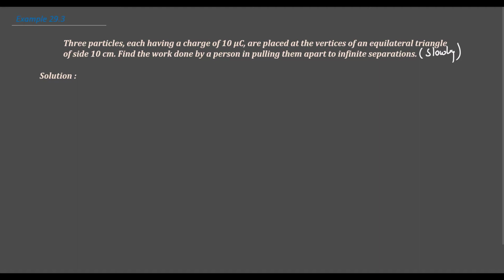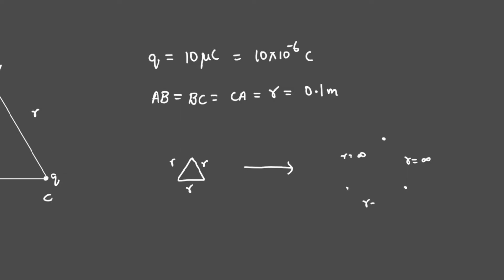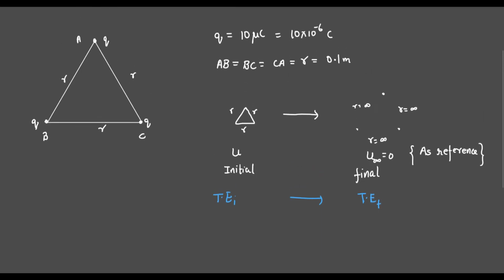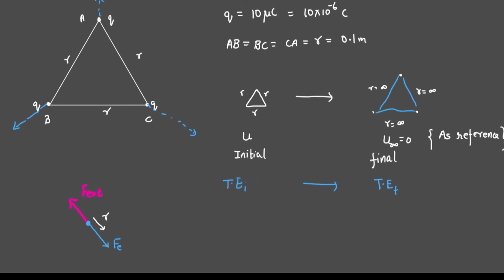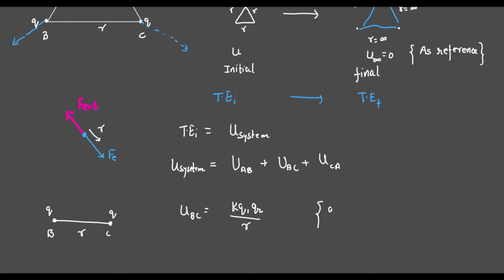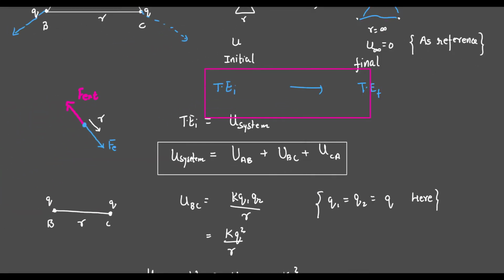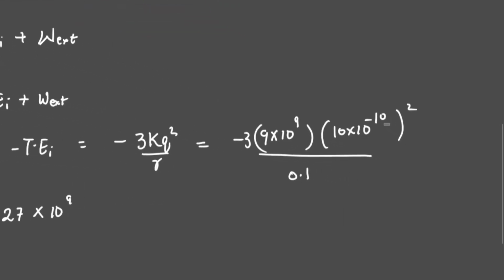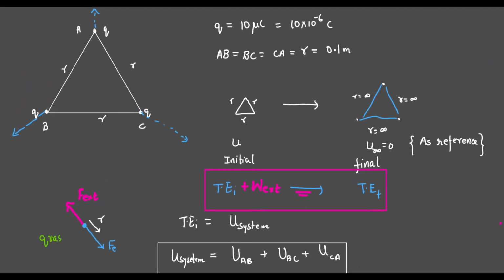HCV Ex 29.3 | IIT-Jee | NEET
IITJEE IIT HCV HC verma. HV Solution .

Three particles, each having a charge of 10 µC, are placed at the vertices of an equilateral triangle of side 10 cm. Find the work done by a person in pulling them apart to infinite separations.